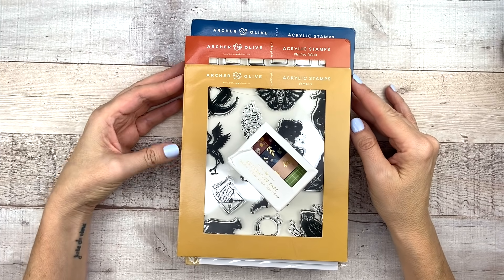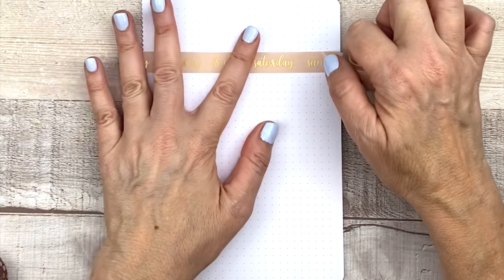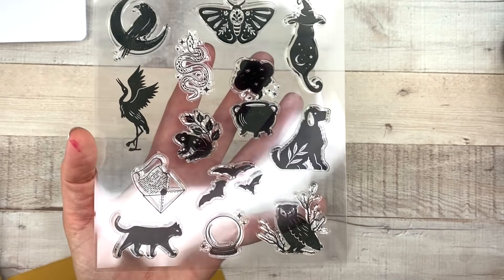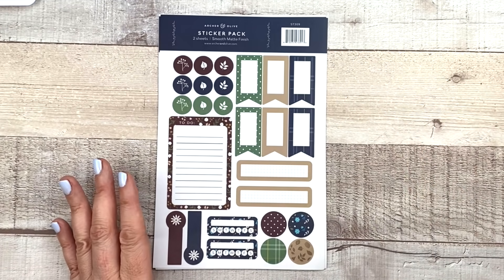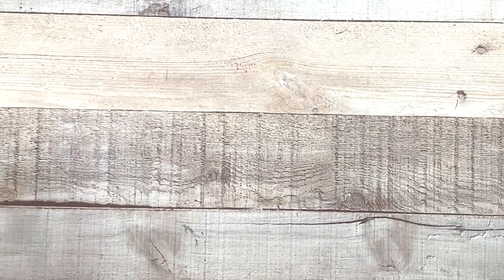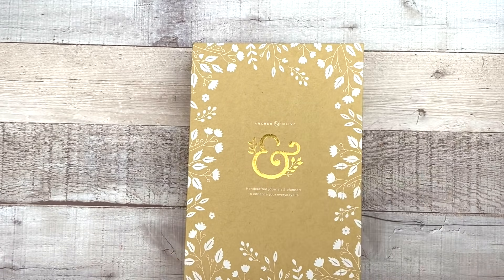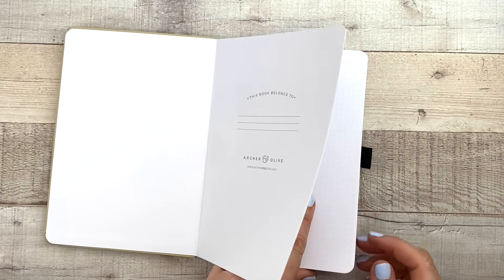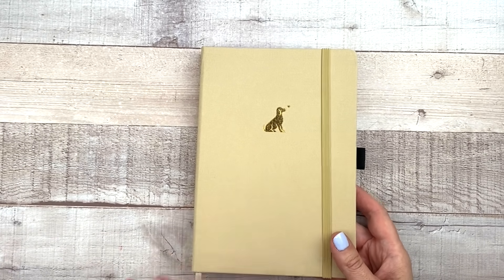Archer & Olive Fall Release Haul and Preview! New Notebooks, Stickers, Washi, Stamps and Pens!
Fall Release is Wednesday September 29th at 9 AM CT! This new stuff is so cute! In addition to what you see in the video, there are also calliograph pens, new sets of acrylograph pens, other notebooks, Halloween stuff and much more!